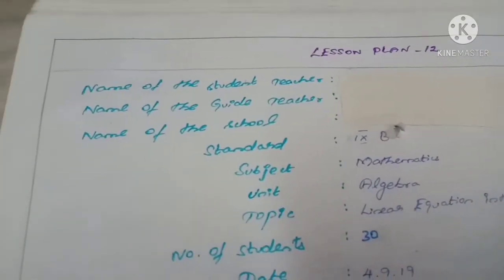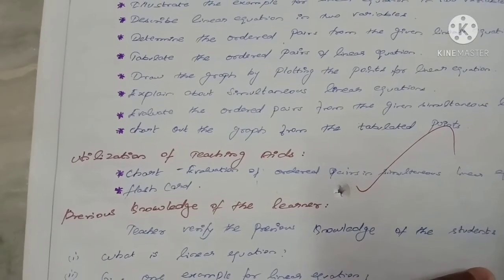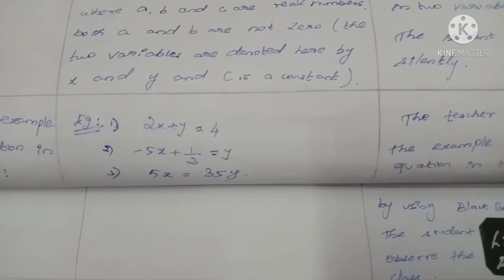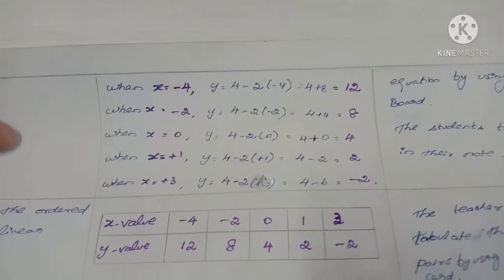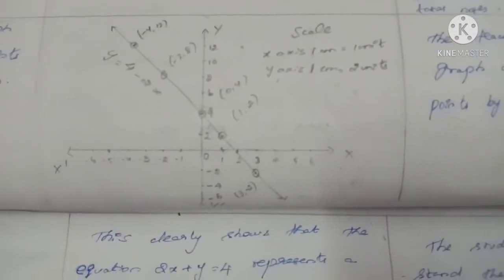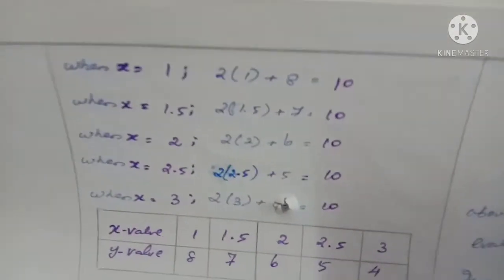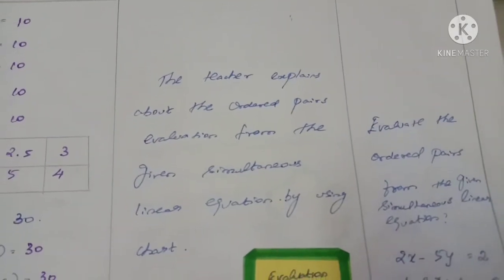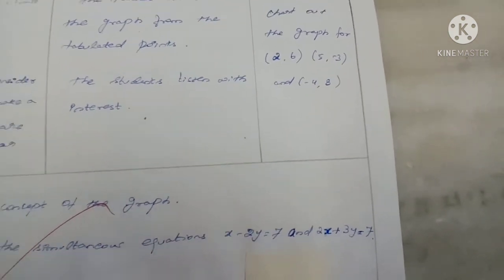B.Ed Linear Equation in two variables and Simultaneous Linear Equations/Level 2 lesson plan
Hello friends,

welcome to b. ed (Ramya Thendral) channel

Happy Learning..

thanks,